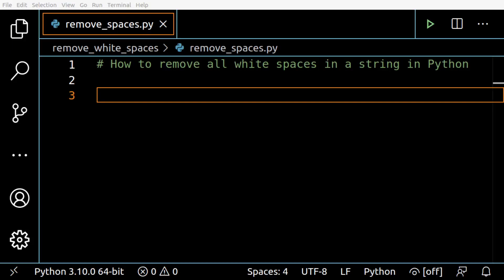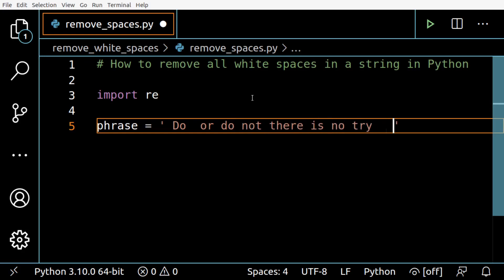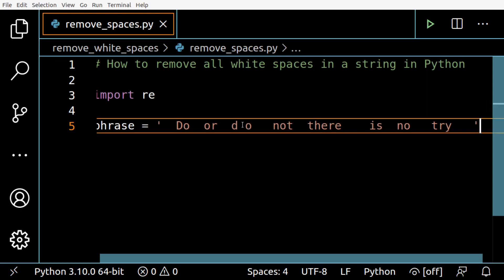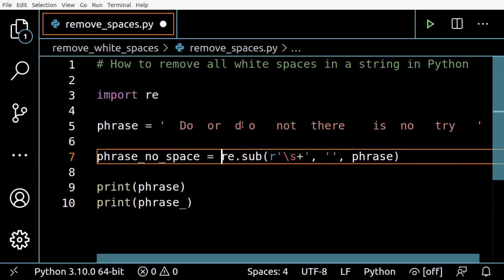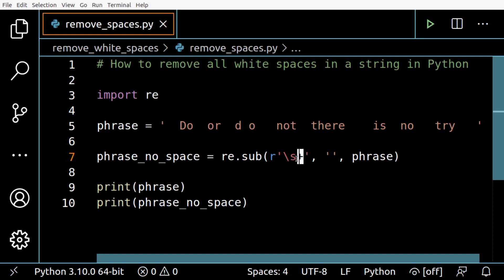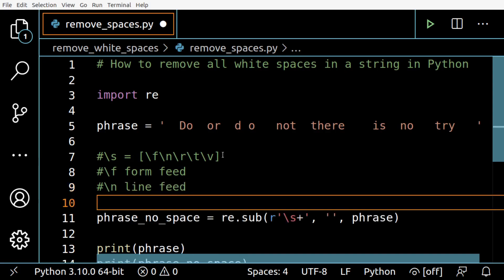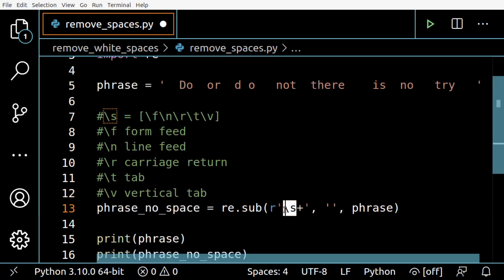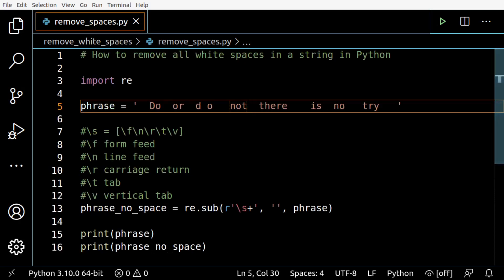How to remove all white spaces in a string in Python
If you want to truly remove any space in a string, leaving only the characters, the best solution is to use a regular expression.

⭐️ Tags ⭐️
- Python